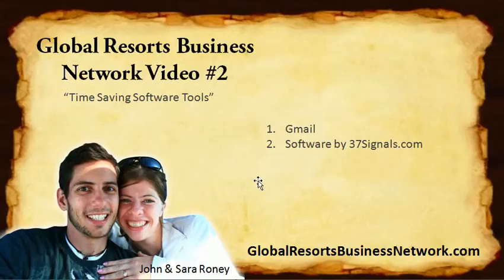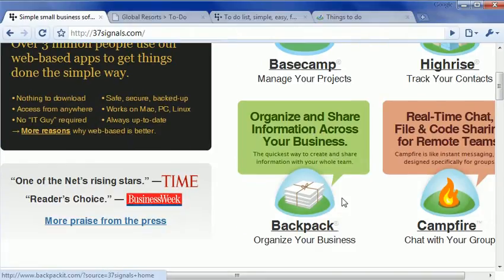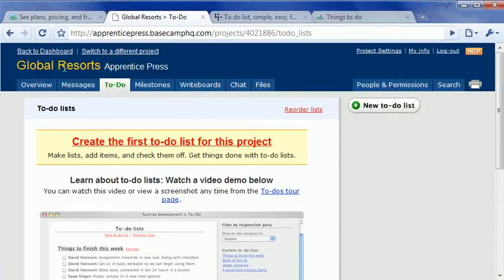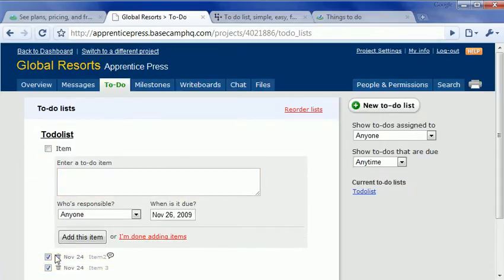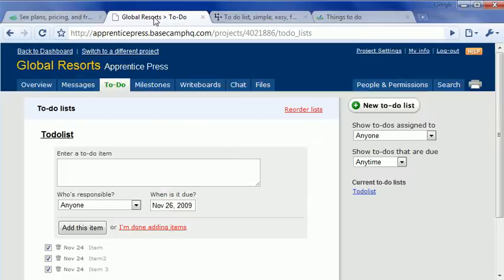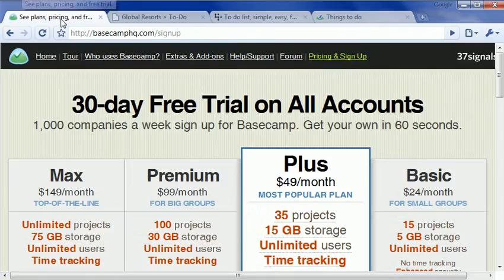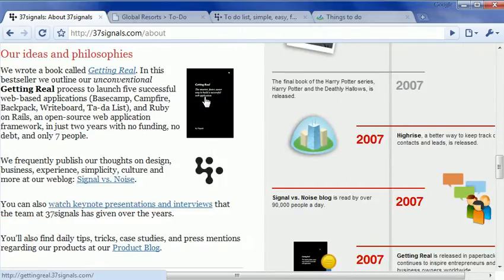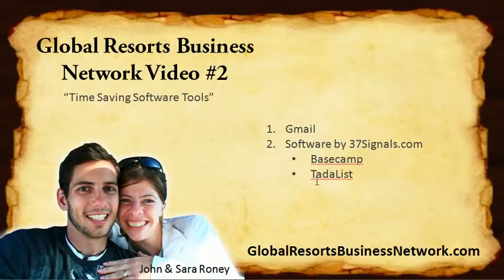Global Resorts Business Network Video #2 - Time Saving Software Tools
Global Resorts Business Network presents "Time Saving Software Tools" for members of the Global Resorts Network home based business. These tools include the software of